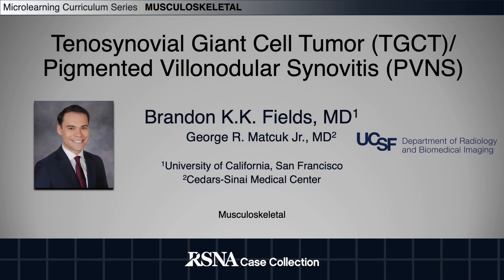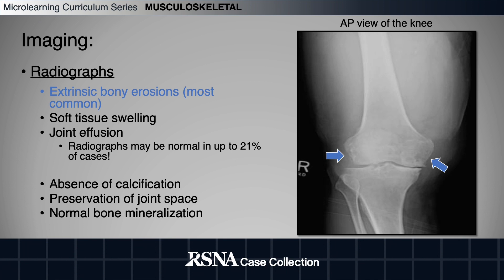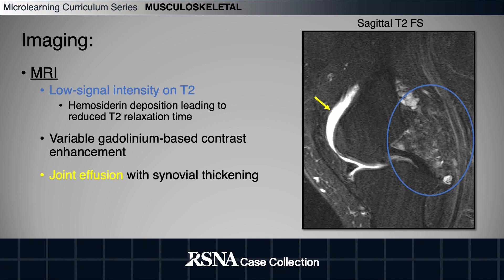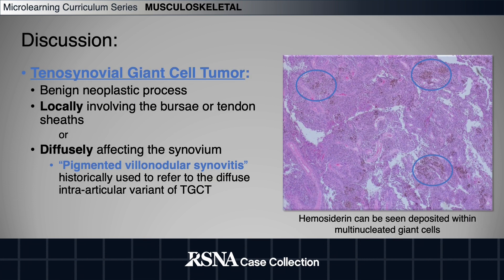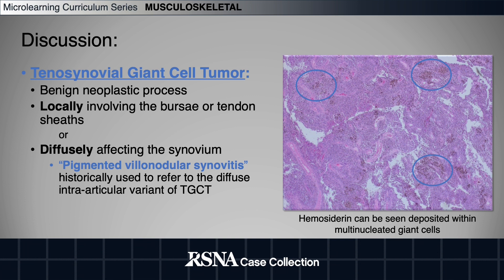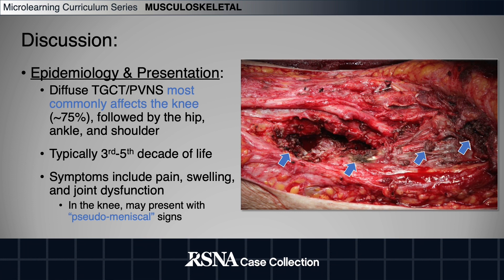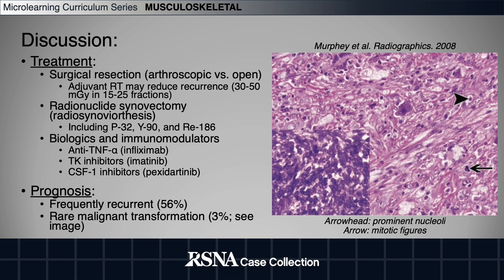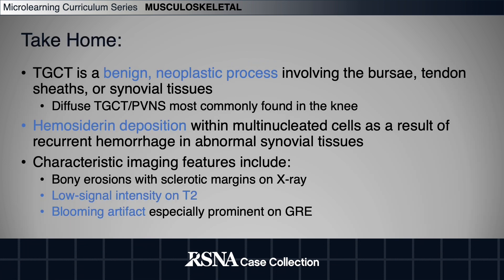Microlearning Curriculum Series: TGCT/PVNS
Microlearning Curriculum Series: Musculoskeletal
Tenosynovial Giant Cell Tumor/Pigmented Villonodular Synovitis presented by Dr. Brandon K.K. Fields